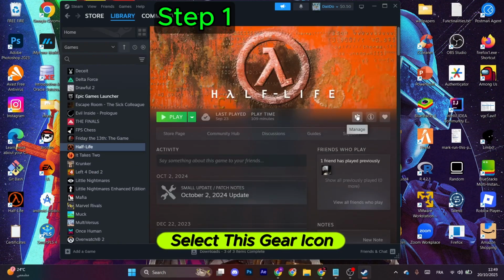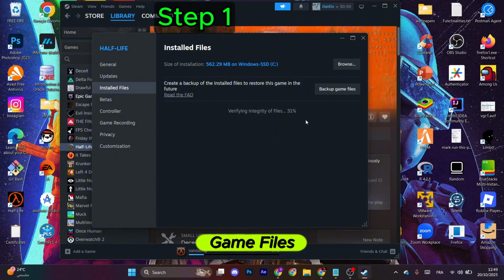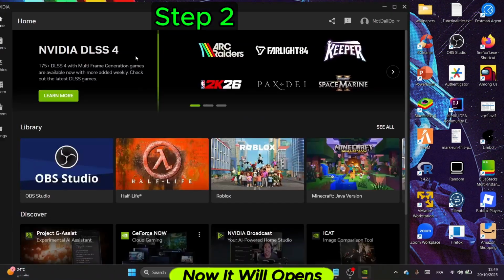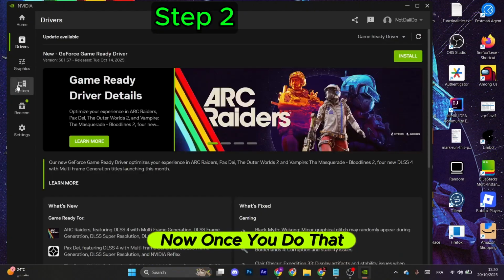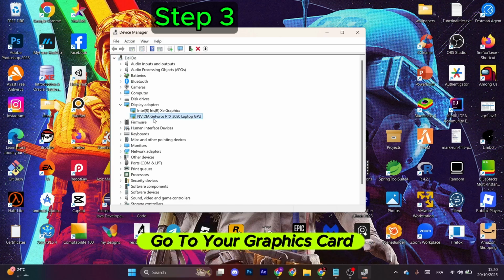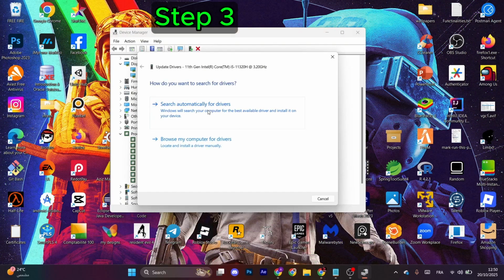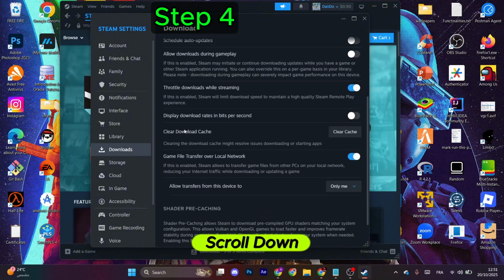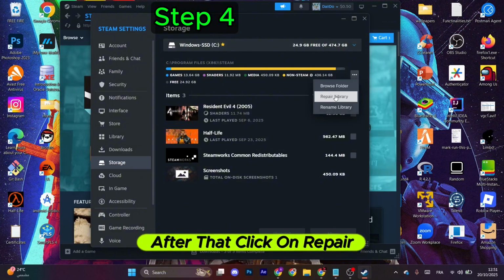How to Fix ARC Raiders Playtest Embark Game Boot Fatal Error The Game Has Crashed (Exit Code 210)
Getting the “Embark Game Boot Fatal Error – The Game Has Crashed (Exit Code 210)” in ARC Raiders Playtest? 😭 Don’t worry — this guide will show you how to fix it step by step and get back in the game fast! ⚙️

✅ In This Video, You’ll Learn How To:

Fix ARC Raiders Fatal Error (Exit Code 210) crash

Reinstall or repair Easy Anti-Cheat (EAC)

Verify ARC Raiders game files on Steam or Epic Games

Update or reinstall GPU drivers (NVIDIA/AMD)

Disable overlays and background apps causing conflicts

Reinstall DirectX and Microsoft Visual C++ redistributables

💻 Works On:
Windows 10 / Windows 11 | Steam | Epic Games Launcher